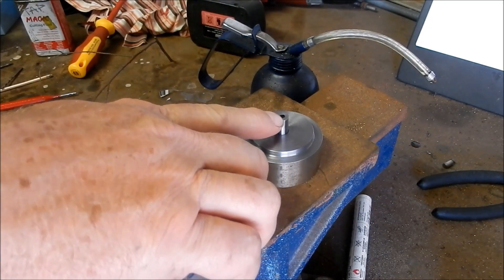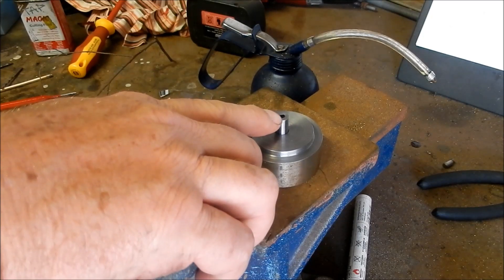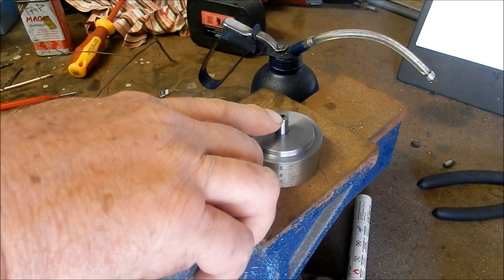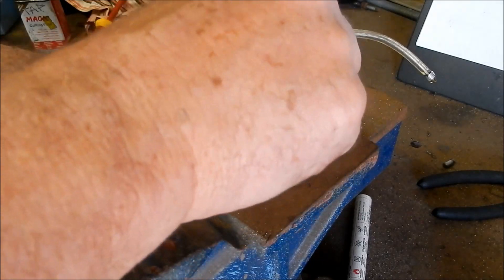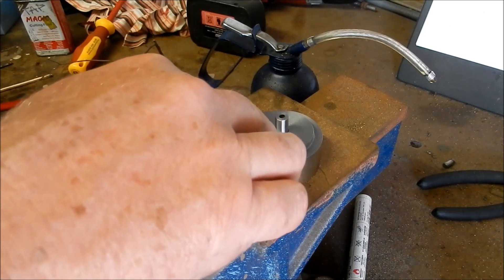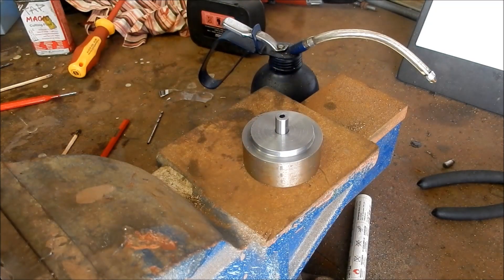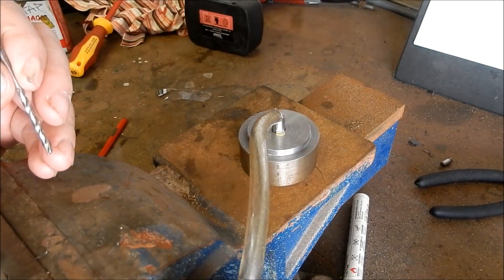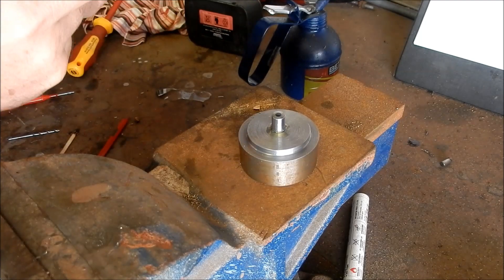Dowel Pin Removal with Hydraulic Pressure Part 2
Part 2 of a way to remove a location pin from a hole using simple hydraulic pressure to force the pin out.  Thank you to all the comments and idea's from the first episode.